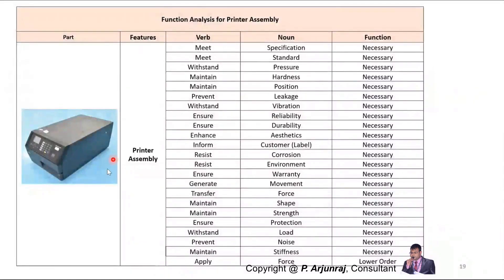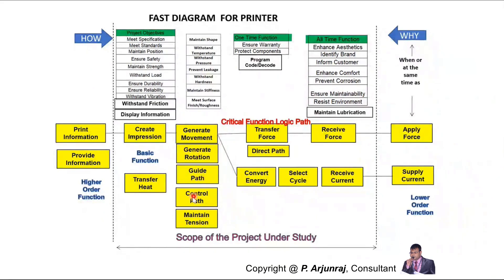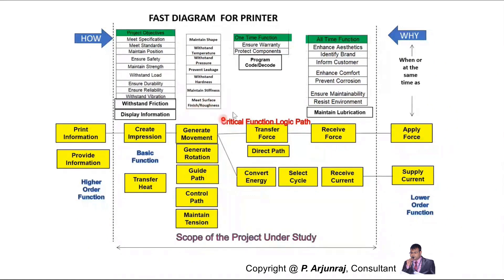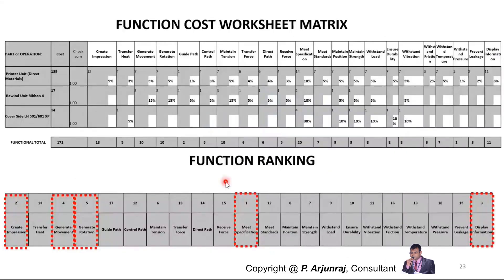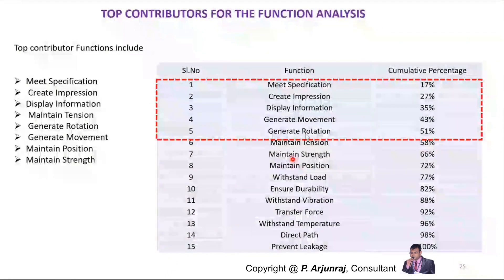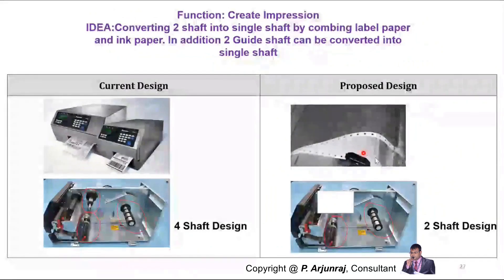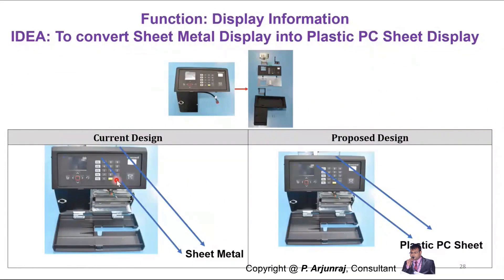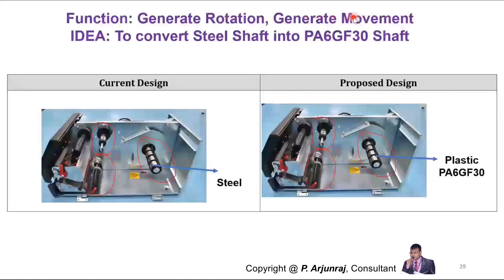Idea Generation for Printer Assembly using Function Analysis Technique by P.Arjunraj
This seminar is about Value Engineering Idea Generation for Printer Assembly using Function Analysis by P.Arjunraj